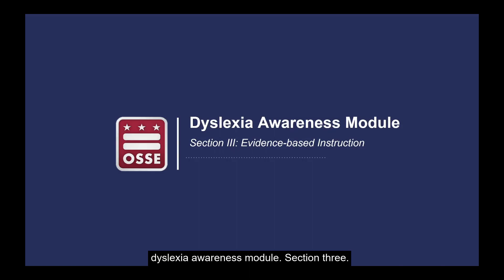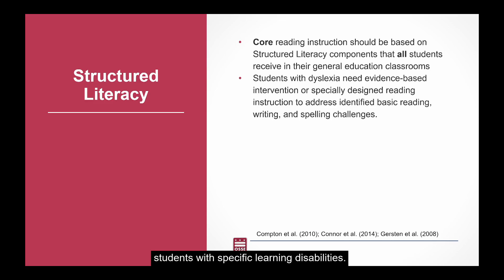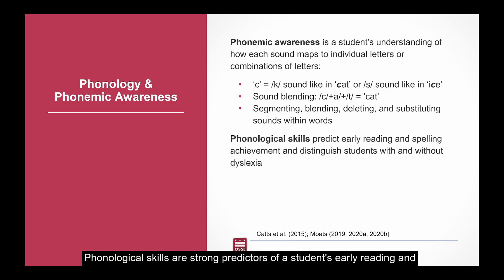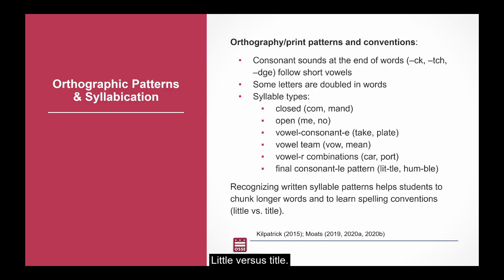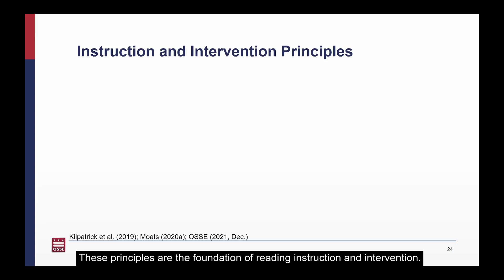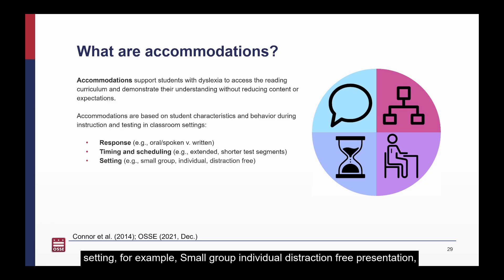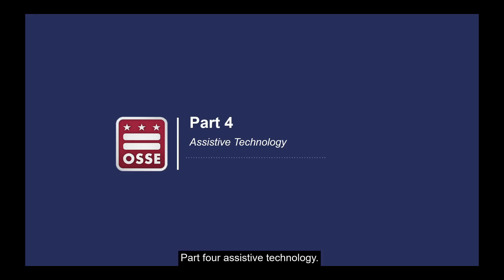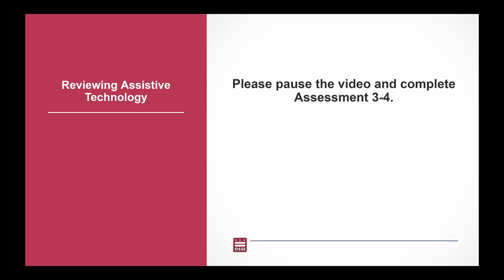Dyslexia Awareness Module: Section 3 - Evidence Based Instruction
This video of the dyslexia awareness module addresses evidence-based instruction and intervention for students with dyslexia through Structured Literacy.

• Review the components of Structured Literacy.
• Discuss evidence-based Structured Literacy interventions for students with dyslexia.
• Review accommodations for students with dyslexia.
• Discuss a range of assistive technology supports for students with dyslexia.